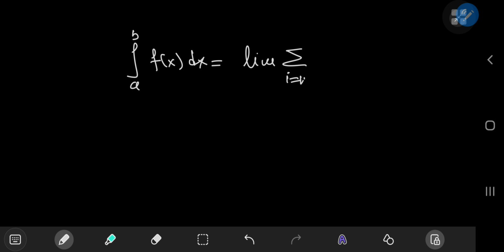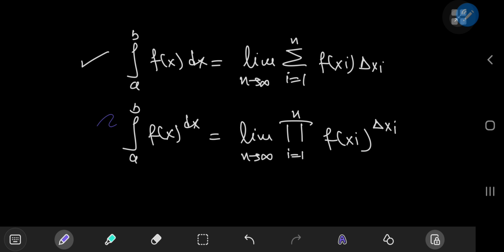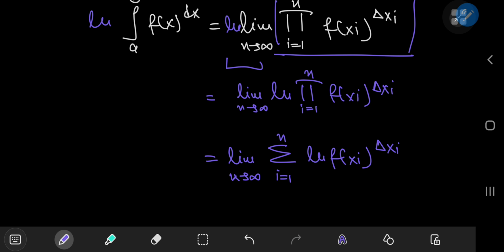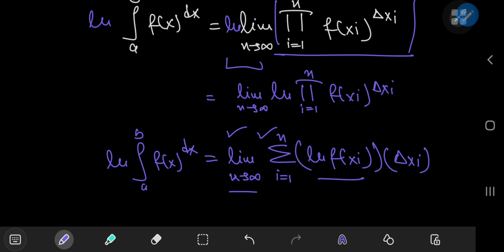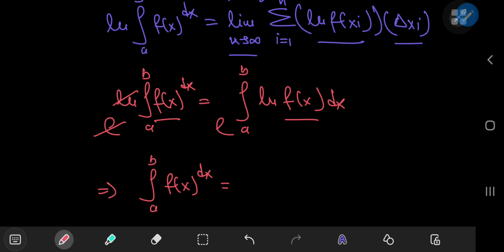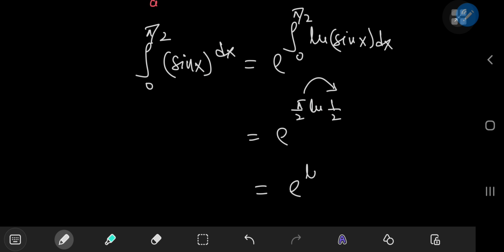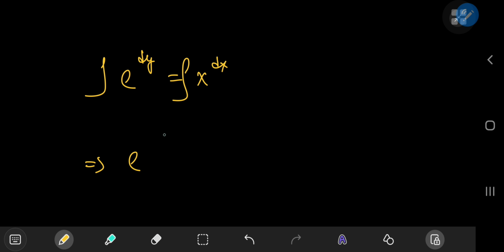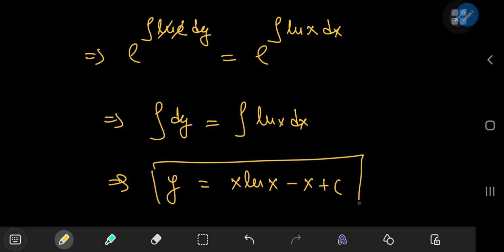Impossible integrals and differential equations: this is EPIC !!!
Nope. we ain't joking this time.
The purpose of this video is to introduce the concept of the product integral which has a pretty cool relationship with the classic Reimann integral.
And the examples are awesome so it makes for a pretty nice introduction to this concept